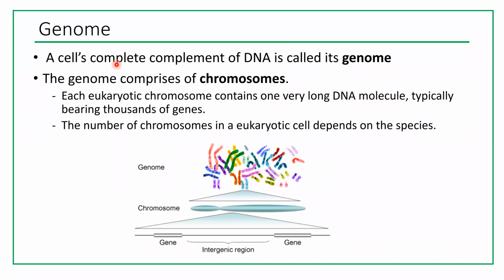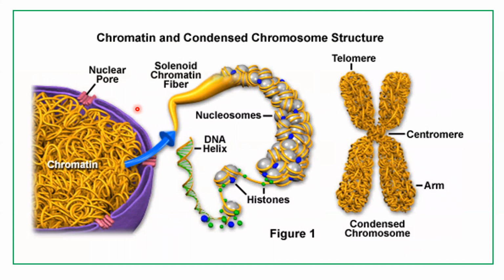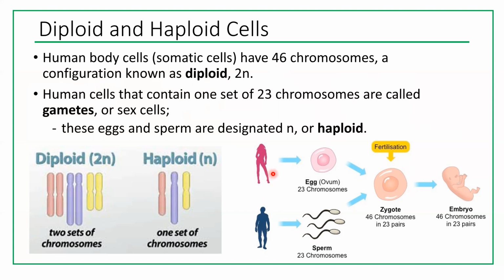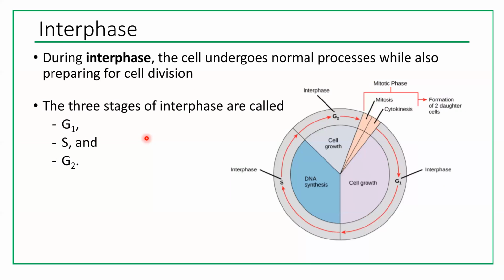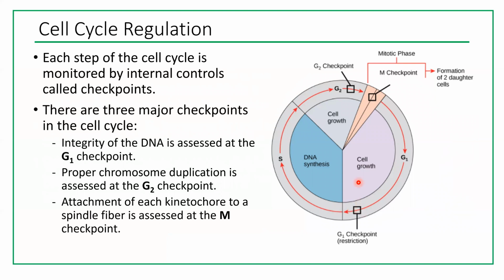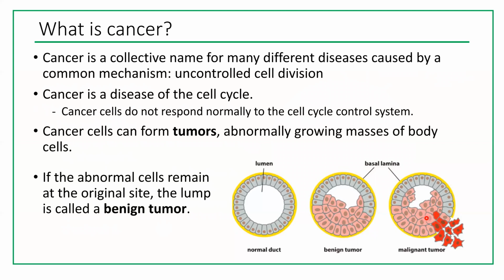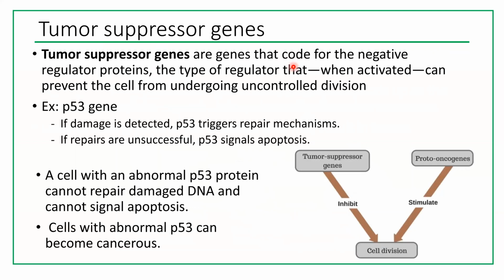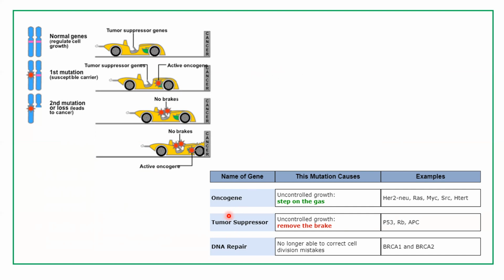Video Lecture 8, Cell Cycle and Cancer